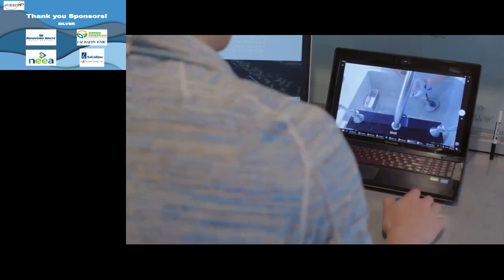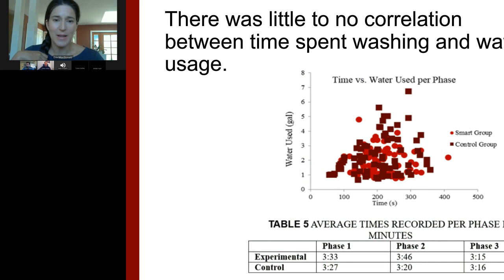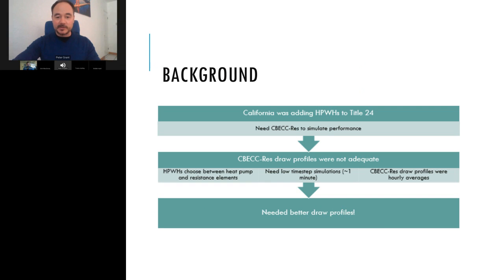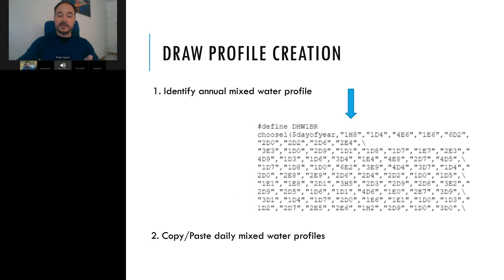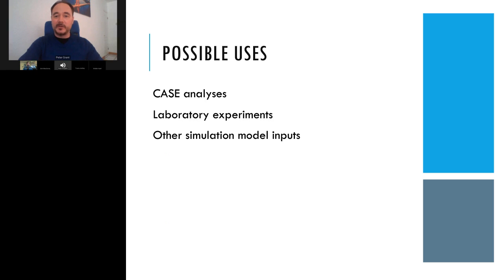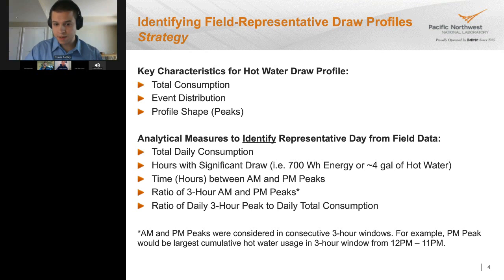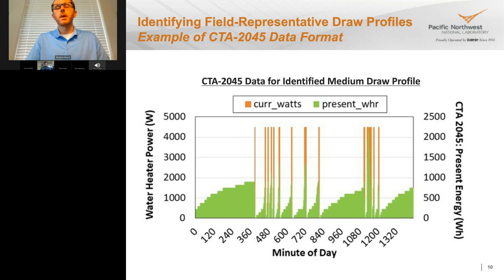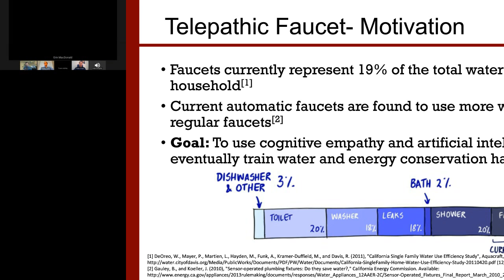How Do Humans Use Hot Water